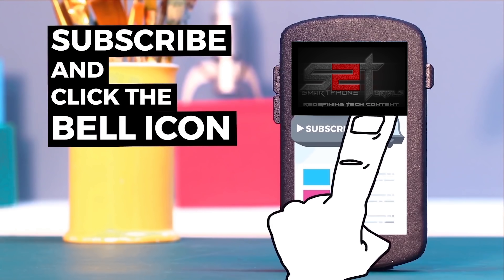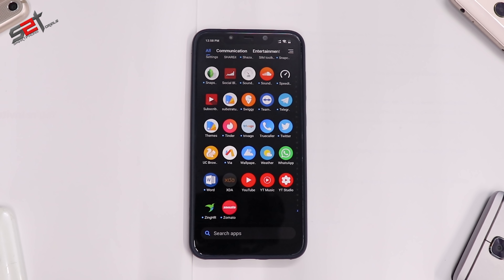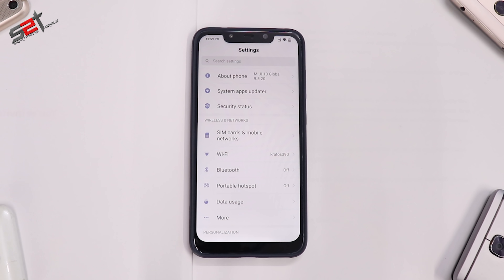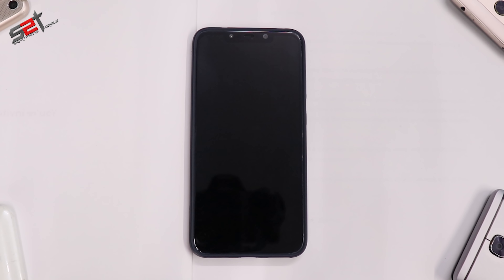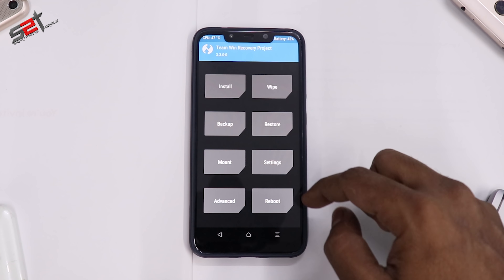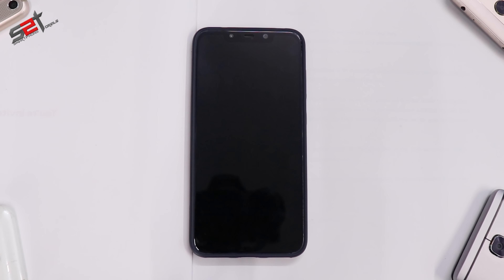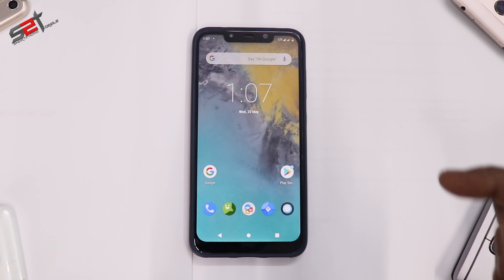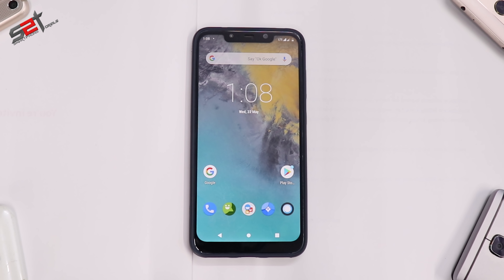Install Any Custom Rom On Poco F1 In 5 Minutes | Resurrection Remix 7.0.2 | Smartphone2torials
Here's a quick method to install any custom rom on Poco F1.